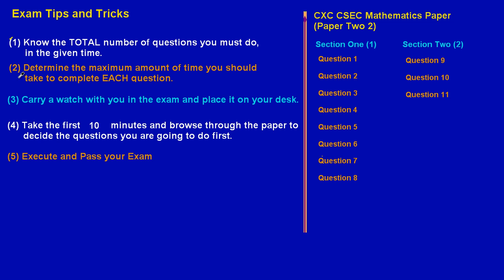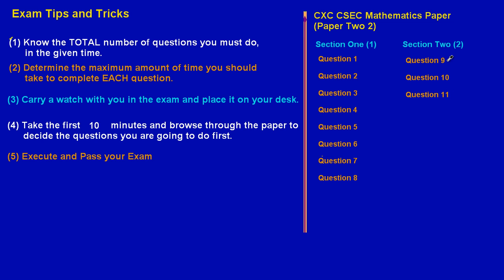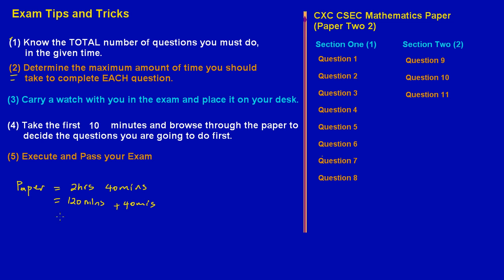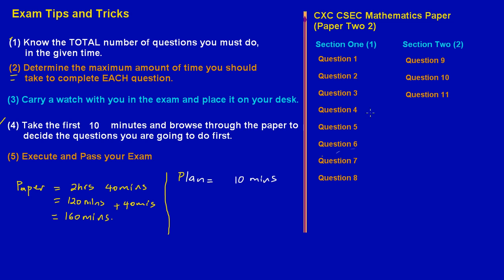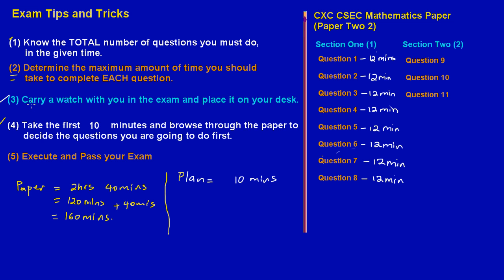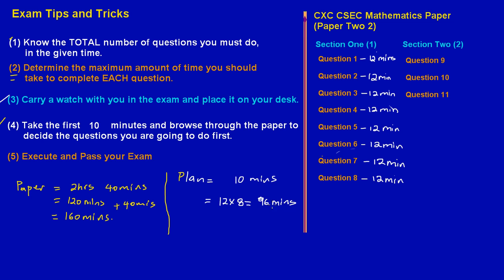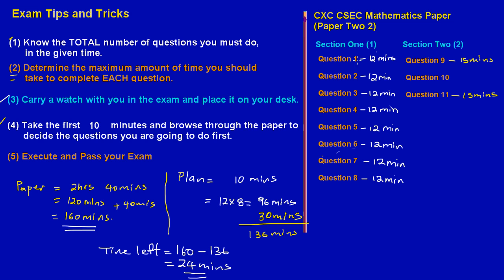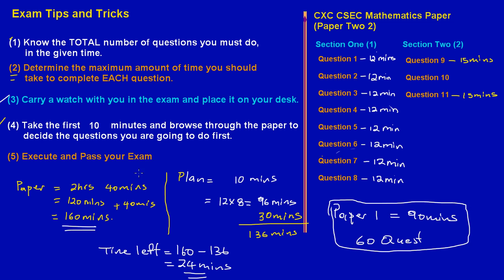CXC CSEC and Cape Exam Tips and Tricks_by Will EduTech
Will explains a five step plan to pass your exam.